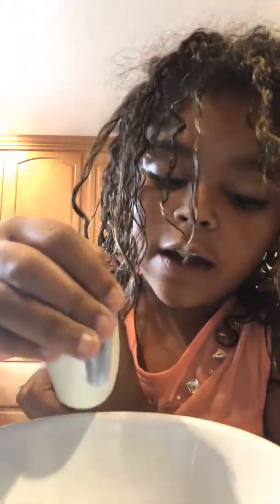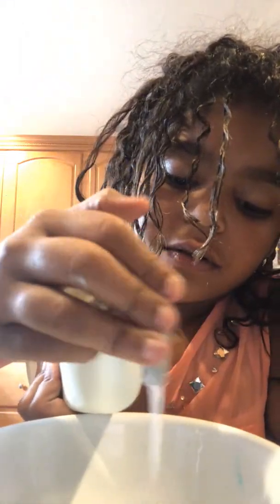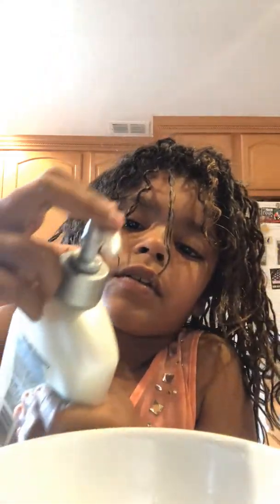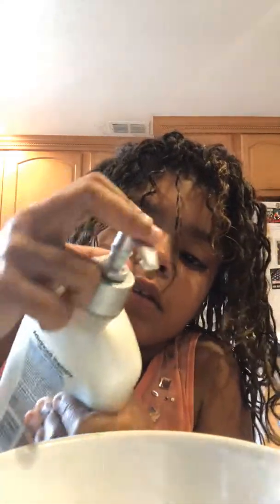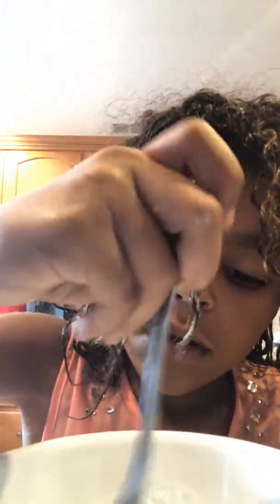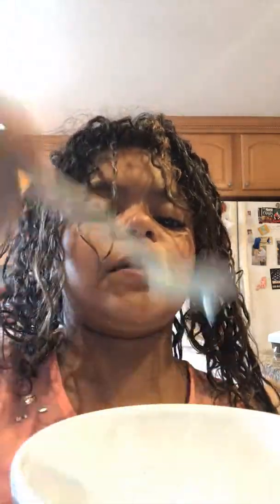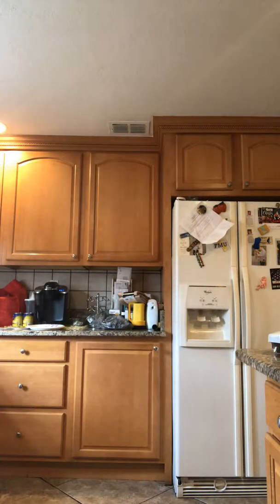I hate that that slime didn’t work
Guys I don’t is in the video but go to get my pension a name for just anyone of us can meet you there because the times that will scrub their chilling at the Valen let you know also to so guys I think you for watching this video and guys I have found out that I got a new teacup dog eyes I got to take a dog which is very cute guys are never that I would get one because I have no I don’t have that much money but today was the perfect day to get a teacup dog guys I love it O make sure name one of my videos nice but I don’t know because he so small and he shy and does not like staying around for a long time so that’s why I never show my dick up and I have this lady from my moms hospital thank you for Skippy and I don’t know if you’re watching this video byK